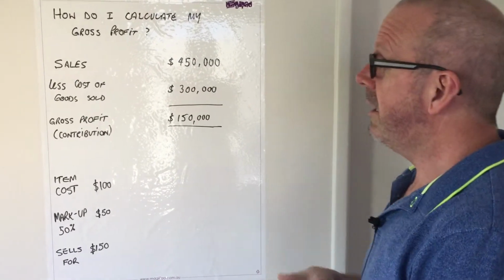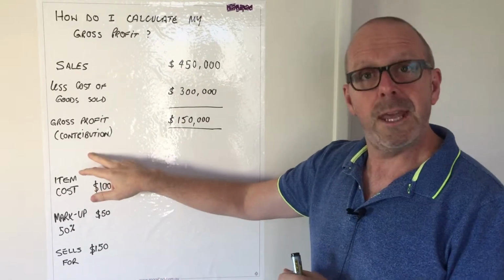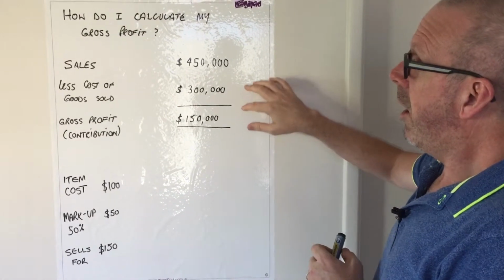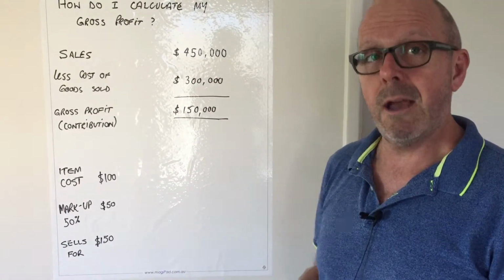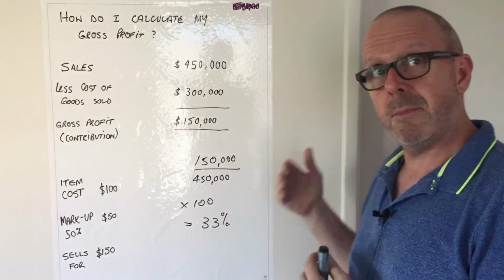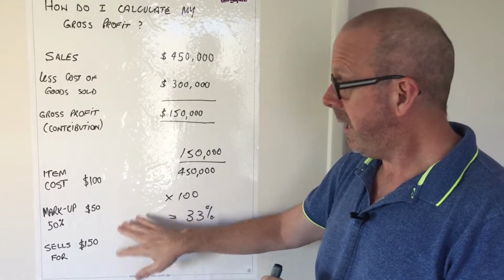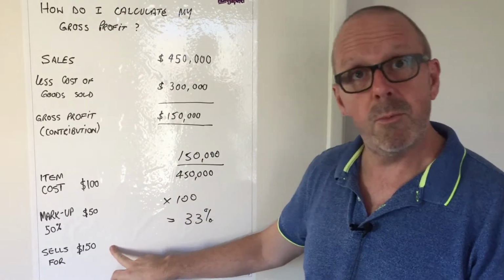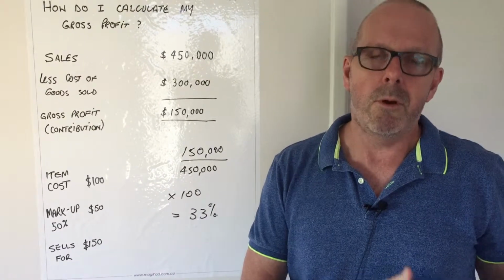What is my gross profit?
Watch here as +David Officen explain how to calculate gross profit / contribution margin; Something that a lot of business owners don't fully understand.